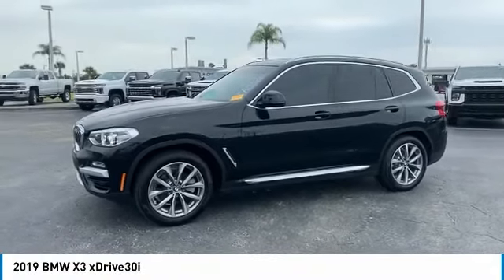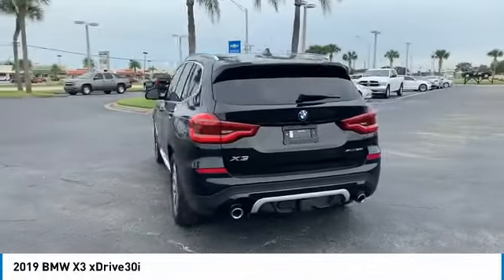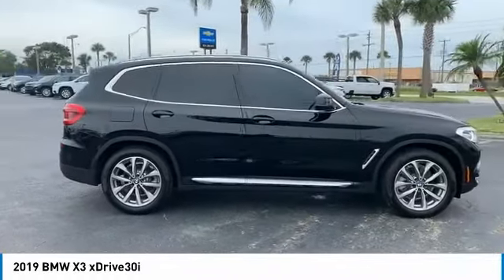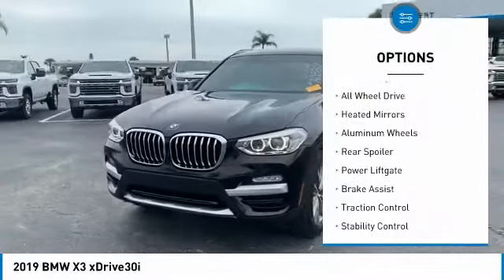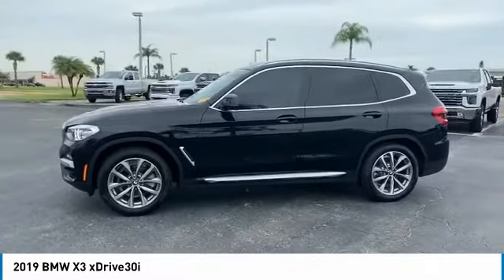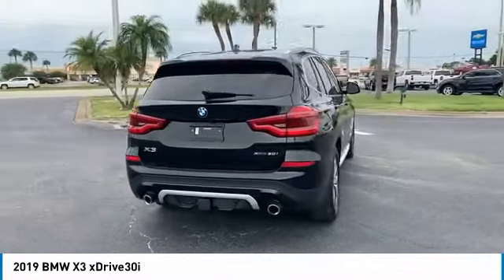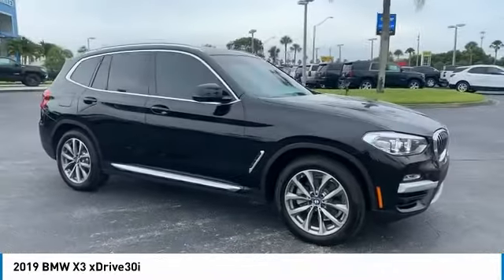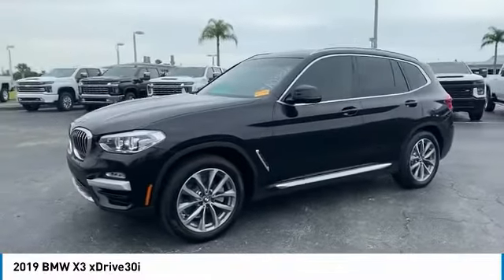2019 BMW X3 A0386A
2019 BMW X3 xDrive30i

Gilbert Chevrolet
3550 US-441

TO KEEP YOU SAFE, WE DELIVER!BUY ONLINE-TEXT-EMAIL-CHAT-PHONE AND WE WILL DELIVER YOUR NEXT VEHICLE TO YOUR DOOR!FROM OUR SALES FLOOR TO YOUR DOOR!IT'S THAT EASY!Recent Arrival! *Carfax Accident Free*, 6-Speed Automatic Sport. CARFAX One-Owner. 2019 BMW X3 xDrive30i Black Odometer is 7763 miles below market average!